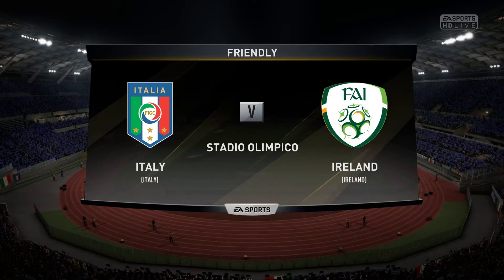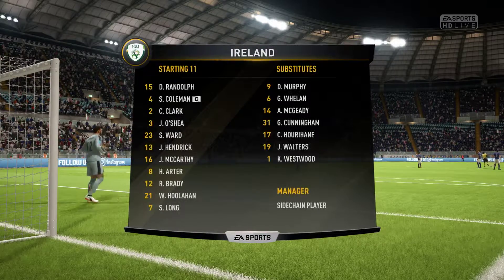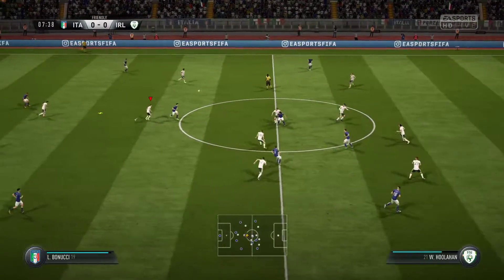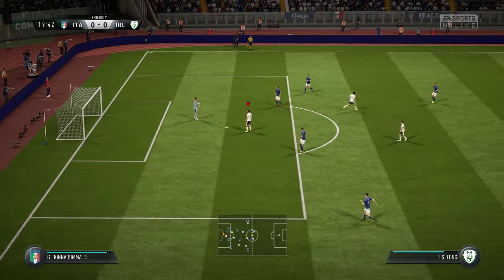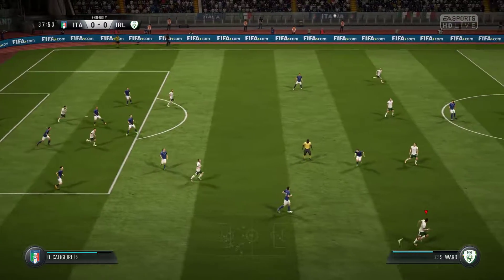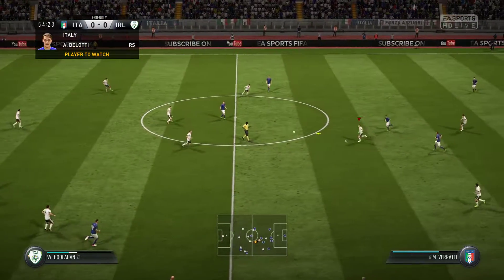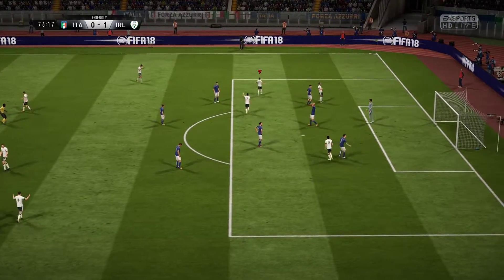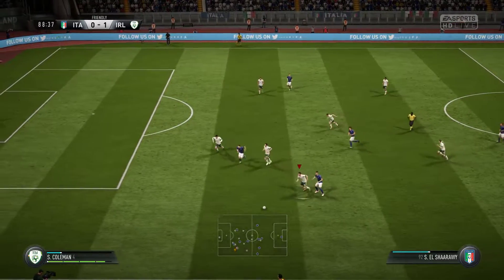Italy vs. Ireland!! Fifa 18 Gameplay #32